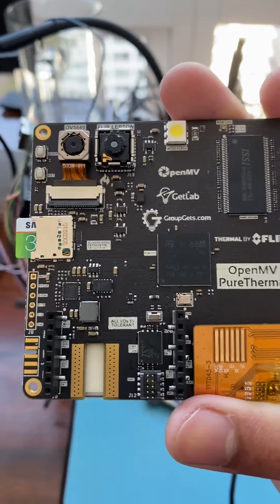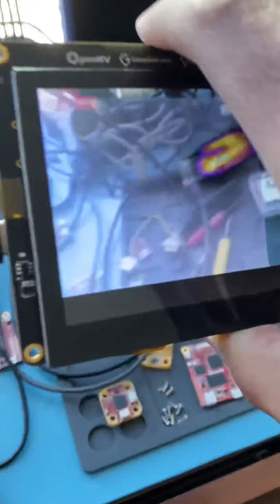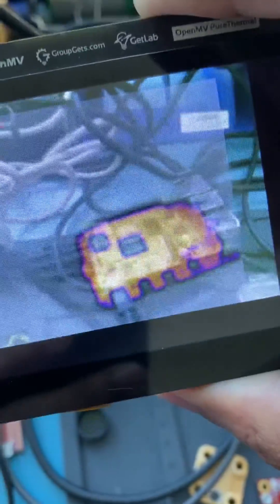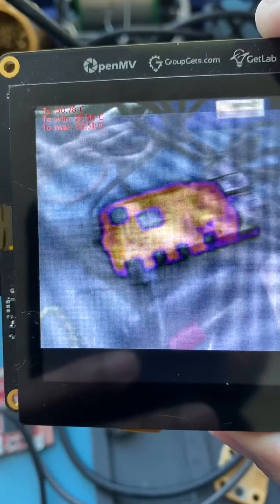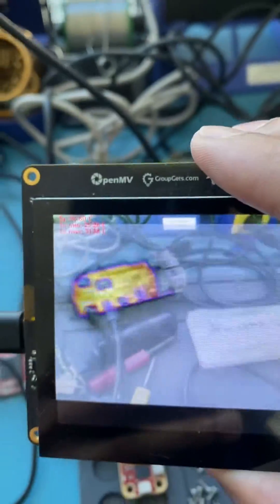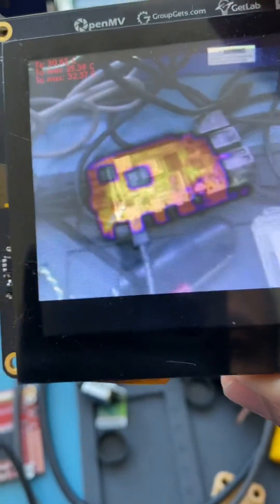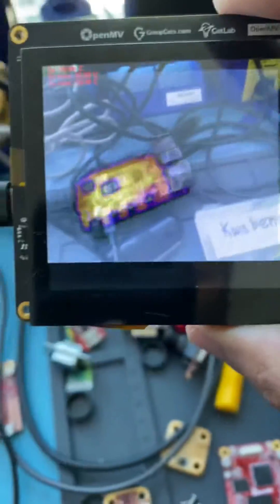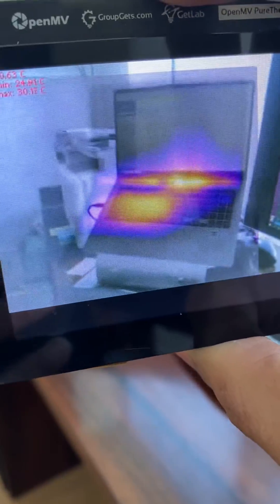OpenMV Pure Thermal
Mixed thermal and vision support with the OpenMV Cam Pure Thermal is almost ready!

This video shows the FLIR Lepton thermal image being blended on top of the OV5640 image.